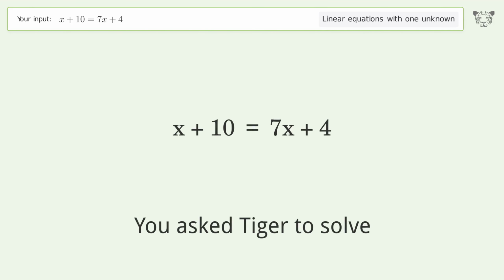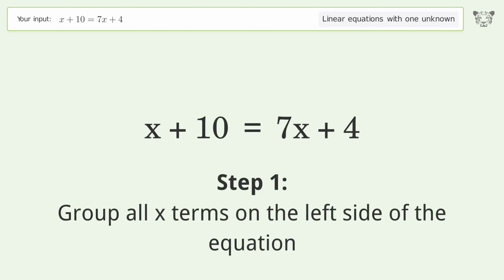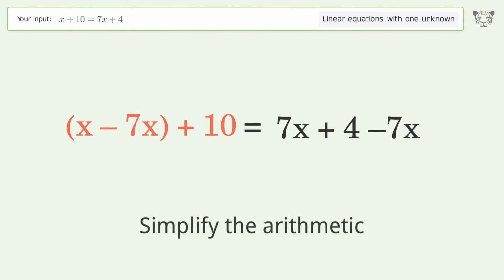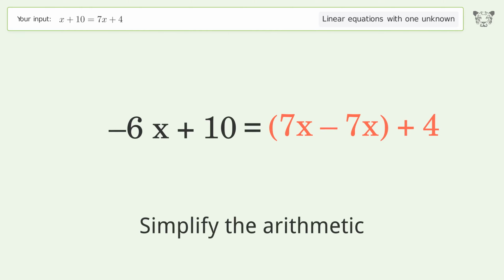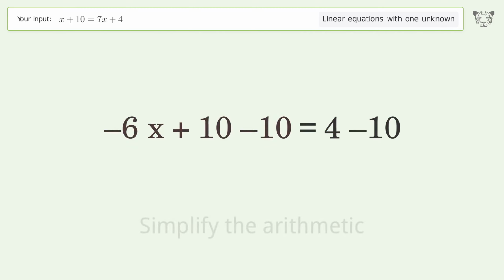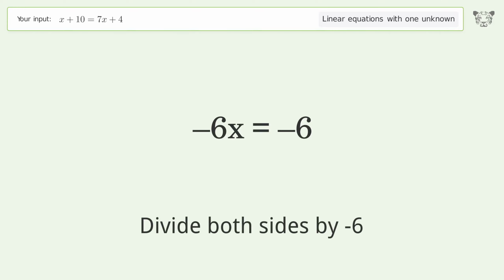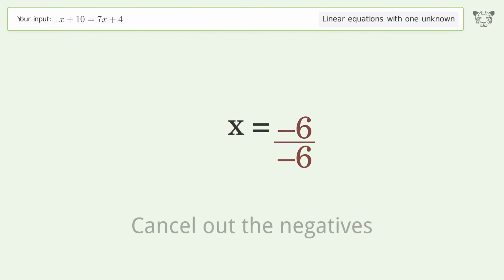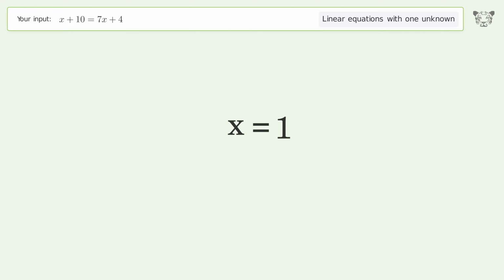Linear equation with one unknown: Solve x+10=7x+4 step-by-step solution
for a step-by-step and more tips and tricks for dealing with linear equations with one unknown.